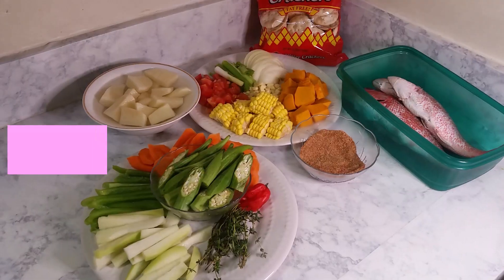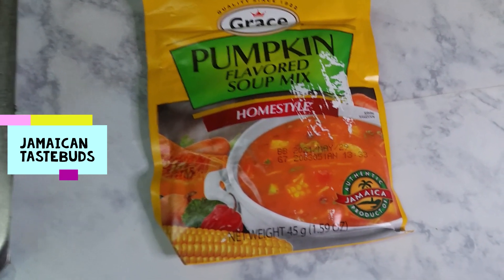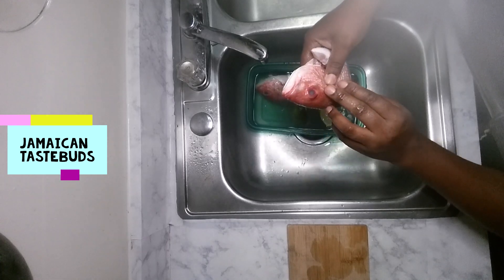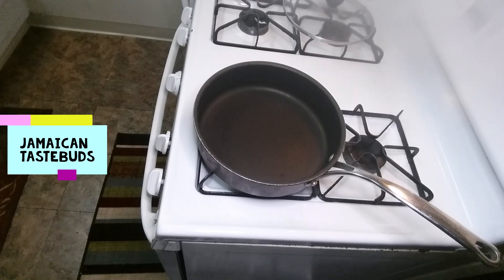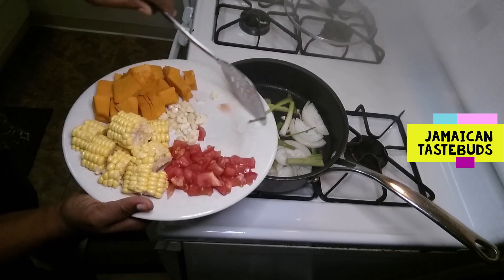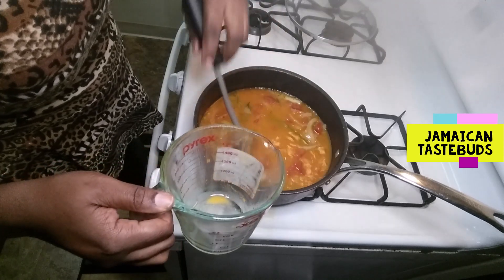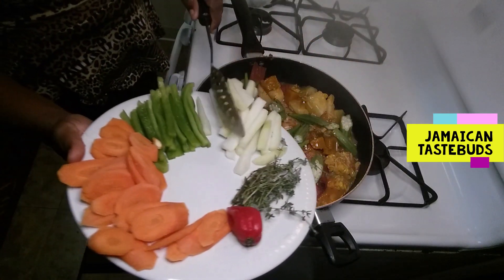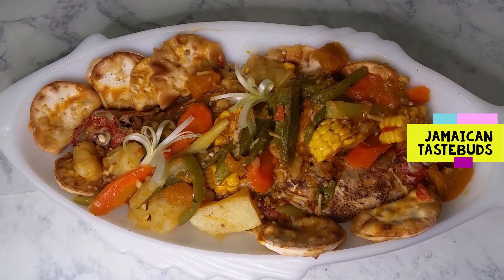How to make Jamaican Steamed fish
Hello everyone, welcome to the Jamaican Tastebuds kitchen, and today I will show you how I make my Jamaican Steamed fish. Below are the ingredients for this dish.
2 Large Red Snappers
1 tsp Salt
1 tsp Black Pepper
1 tsp All purpose seasoning
1 tsp Garlic seasoning
1tsp Onion powder
1 tsp Paprika
8 Ockras

1/2 lb Pumpkin
2 Carrots
1/2 Chocho
2 Potatoes
2 Escallions
1 Stalk Thyme
1/2 Onion
3 pegs Garlic
1/2 Tomato
1/2 Bell Pepper
1 pack Pumpkin cock noodle soup